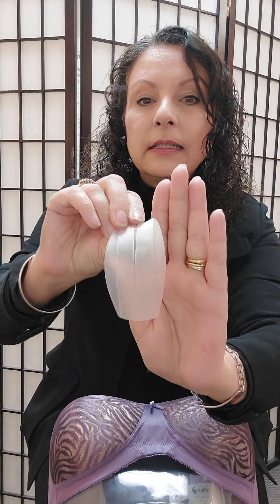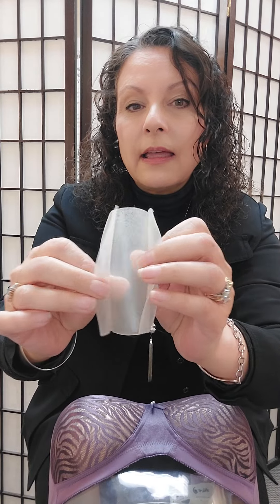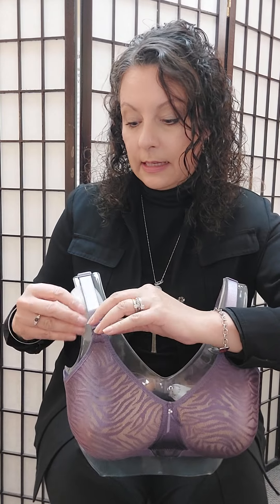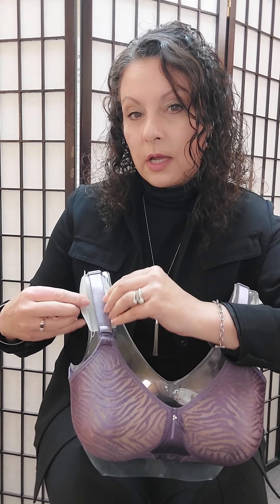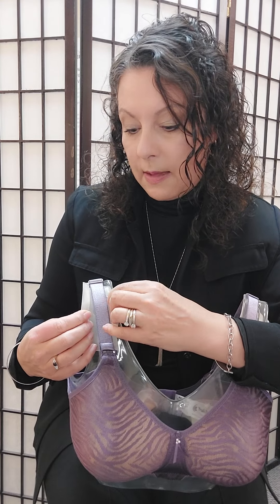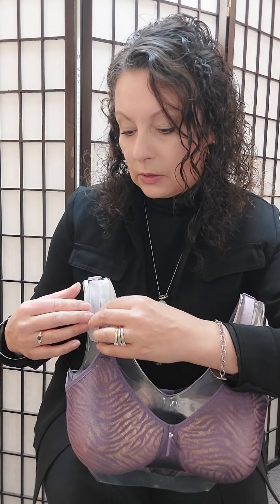Bra Straps Drive Me CRAZY!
Falling bra straps or digging bra straps are so annoying but there is a hack for that.